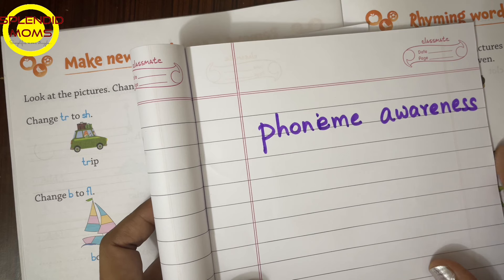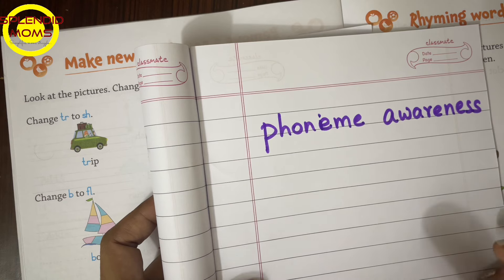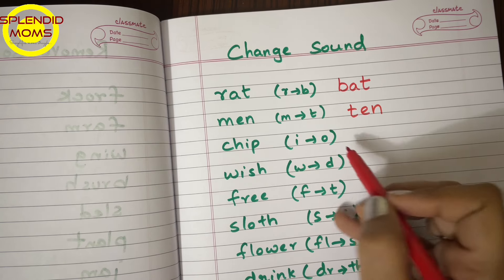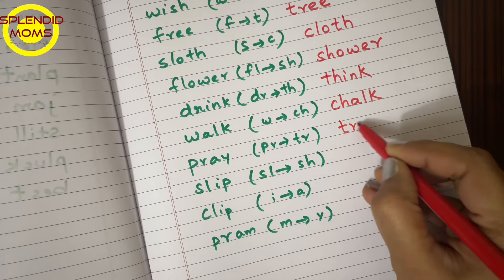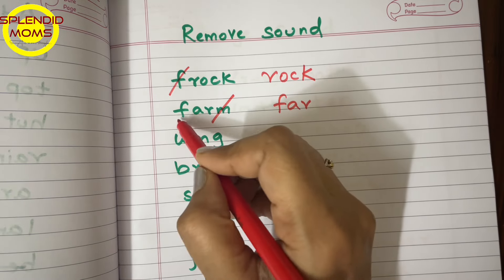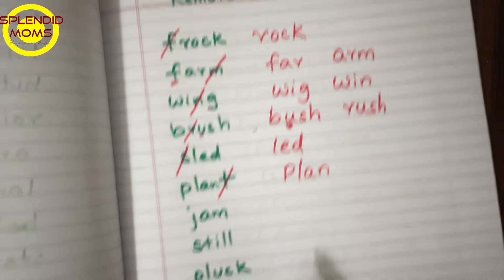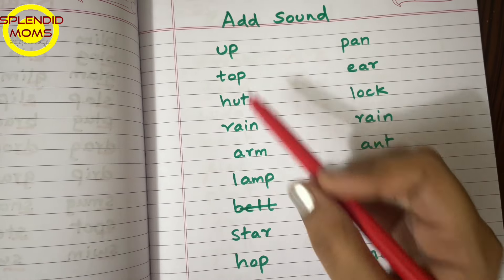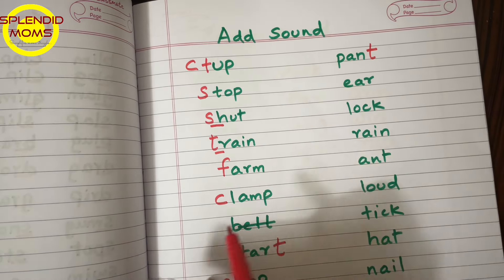Phonics Sounds revision and blending || Phoneme awareness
How to teach English reading
Phoneme awareness helps in reading new words instantly
Phoneme substituting activities include adding phoneme, removing phoneme and changing phoneme.

बच्चों को 3 letter words आसानी से कैसे पढ़ाएँ || How to Teach CVC words 3 letter word to kids

What are sight words and how to teach sight words || 120 Sight Words with CVC sentences

बच्चों को CVC words(2 letter,3 letter words) क्यों पढ़ाया जाता है || List of CVC words 3 LetterWords

हम ‘a' ( cat , car) को अलग क्यों पढ़ते हैं || R Controlled Vowels || Bossy R ar, er, ir, or, ur

Letter C  को :  / क/  कब पढ़ें और  /स/ कब पढ़ें || Soft Sound and Hard Sound of Letter C

Letter G  को :  /ग/ कब पढ़ें और /ज/ कब पढ़ें || Soft Sound & Hard Sound of Letter G || Splendid Moms

Letter R Blends cr br dr fr gr pr || Fluent English Reading के लिए इसे ज़रूर पढ़ाएं